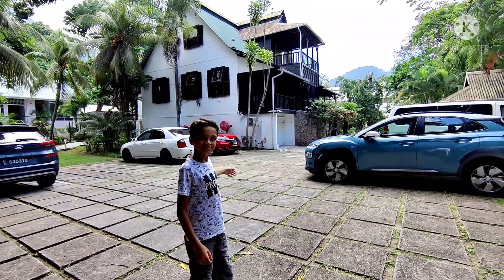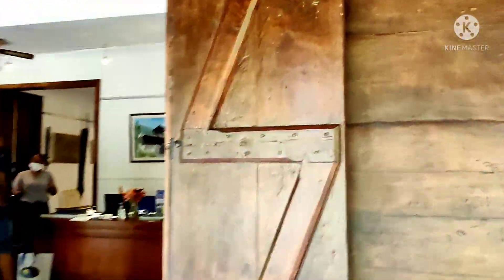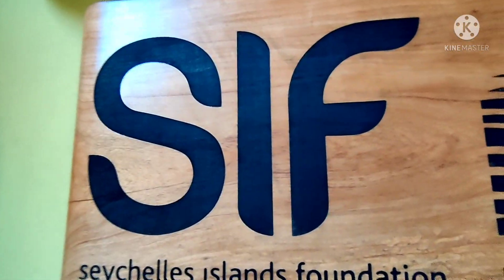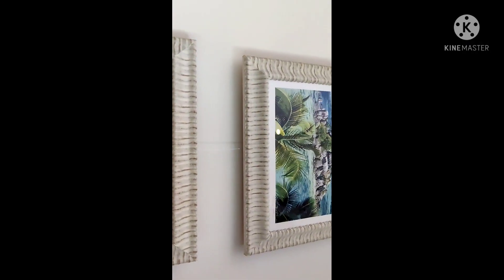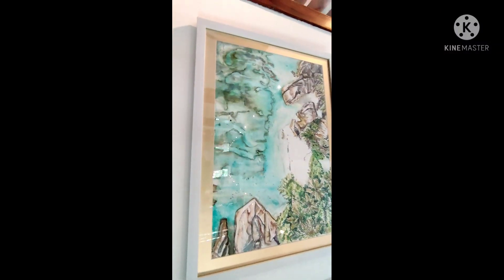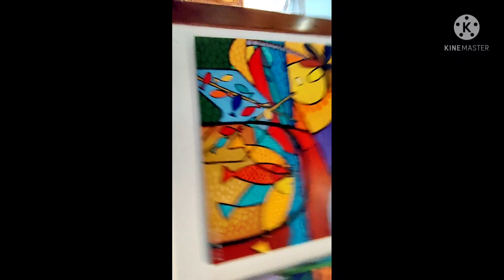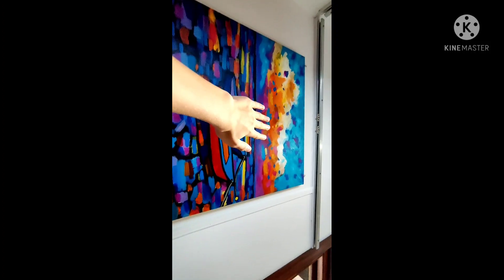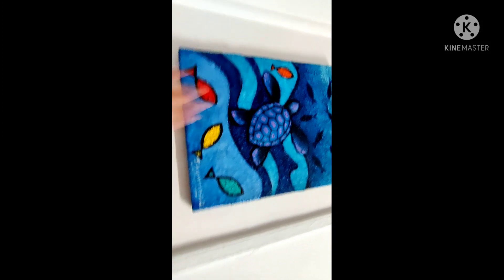ASMR KID'S VOICE. SHOWING YOU A SEYCHELLES ART GALLERY. АСМР ДЕТСКИЙ ГОЛОС. АРТ ГАЛЕРЕЯ